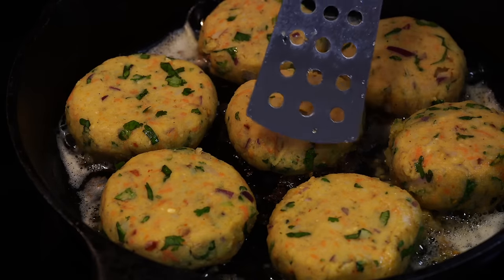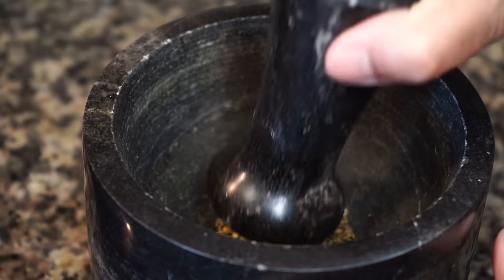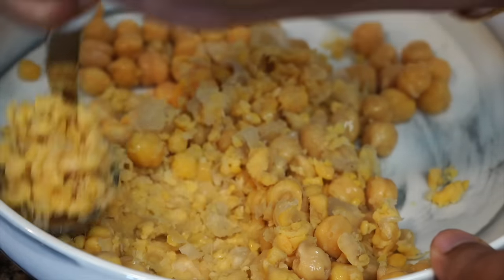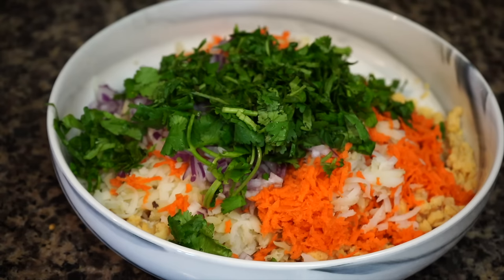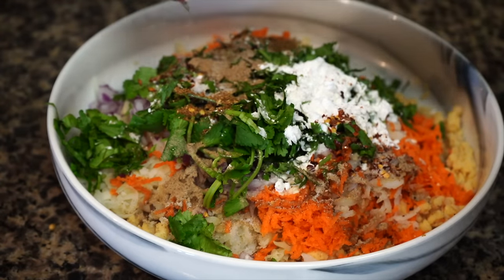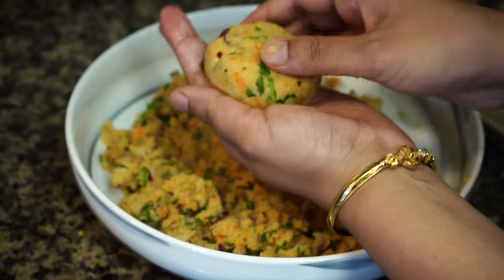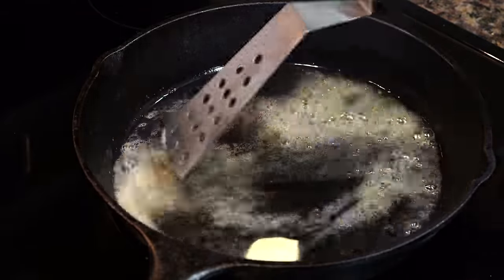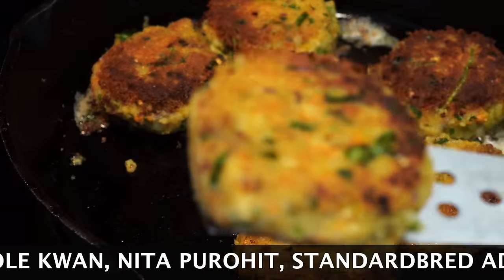CHICKPEA PATTIES RECIPE | Easy & Healthy Chickpea Recipe | Chana Kabab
How To Make A Delicious Chickpea Patties Recipe - Chana Kabab Recipe - Chickpea Patties - Chana Tikki
This chickpea recipe is very easy to make and becomes even more easier if you use canned chickpeas. You can serve this as an appetizer or snack or serve them beside that roasted chicken or turkey. You can form the kababs the day before your guests arrive and put them in the refrigerator. Fry them just before serving but they even taste great at room temperature. You can even take them for a picnic or lunchboxes.

Ingredients Required For Making Chickpea Kabab - makes about 8 to 10 kababs
1 can /15.5 oz cooked chickpea or 1 & 1/2 cups cooked. If you are using dried beans, soak about 1/2 a cup of dried chickpeas in water with a tablespoon of salt, overnight. The next day, drain all that water, rinse it well under fresh tap water. Put them in your pressure cooker with about 2 cups of water and pressure cook it for 20 to 25 minutes. Allow the chickpeas to cool down completely before proceeding with the recipe.
1 large/ 250gm potato or 2 medium potatoes . Boil the potato till fork tender. Peel it and a grate it through the large holes of a grater or you can mash it up very well. Please allow the potato to cool down completely before proceeding with the recipe.
1 small onion finely chopped
1 small carrot finely grated
1 teaspoon chaat masala (optional)
1 & 1/2 tablespoons heaped cornflour(cornstarch). You can even use plain flour (maida)
1 teaspoon red pepper flakes or fresh green chillies
little less than 1/2 teaspoon salt or as per taste
1 teaspoon fresh lemon/lime juice
handful of chopped coriander leaves
2 tablespoons oil
2 tablespoons butter (optional)
For dry roasting -
1/2 teaspoon cumin seeds (jeera)
1/2 teaspoon coriander seeds (dhania)
6 to 7 black peppercorns. Adjust proportion according to your preference.
Serve this with any sauce or chutney . Can even serve with a green chutney (link below )

* The Bluest Star By The 126ers
* Jah Jah Bangs By Quincas Moreira